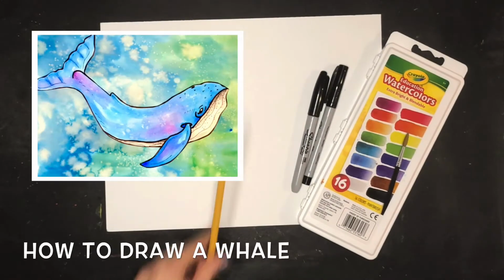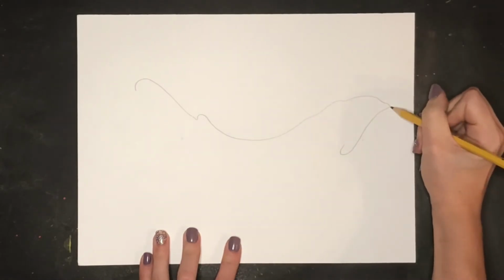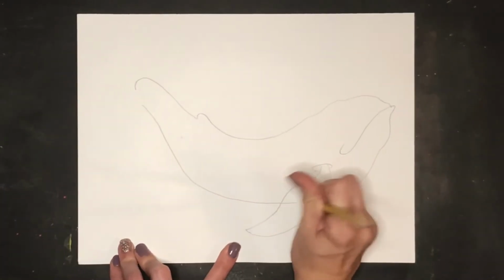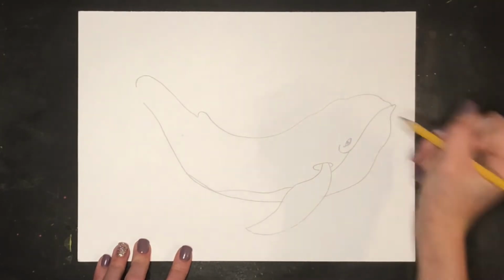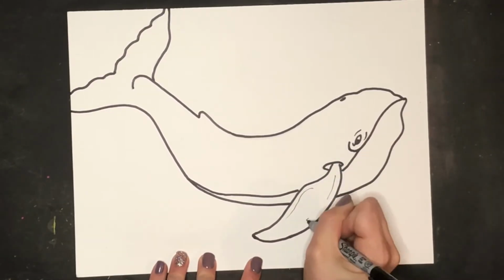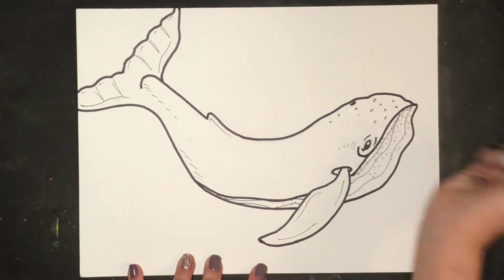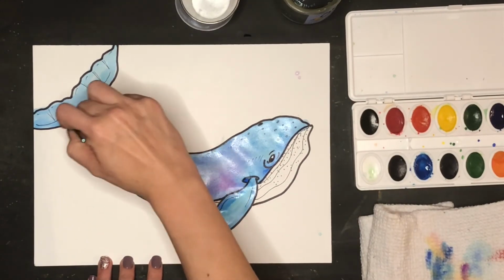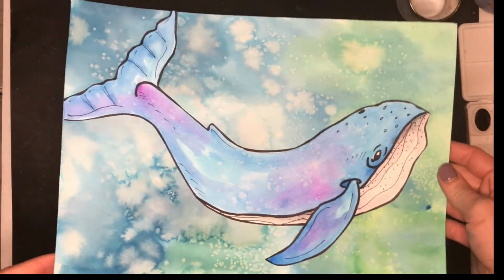How To Draw A Whale